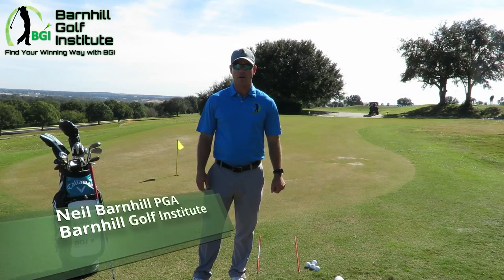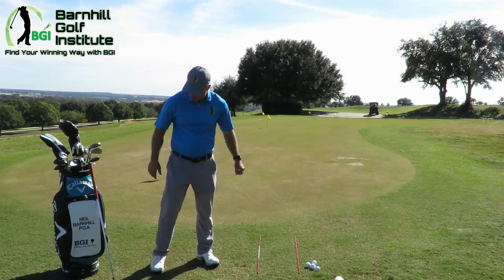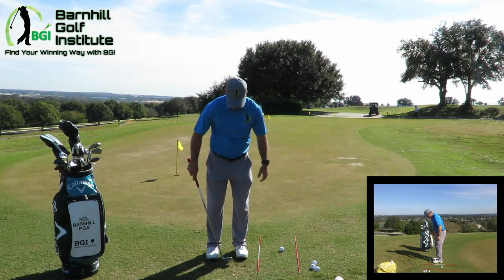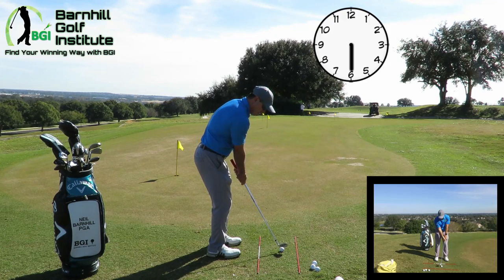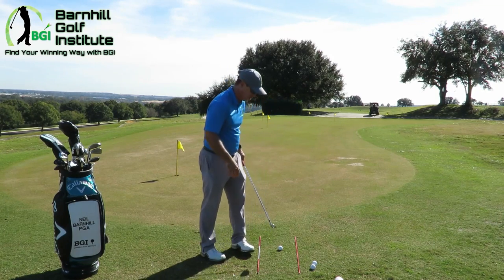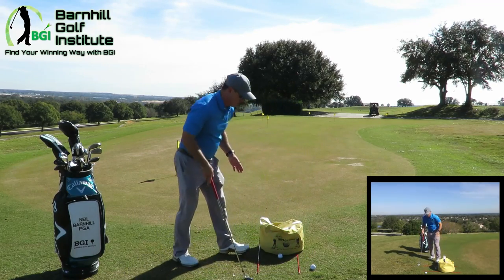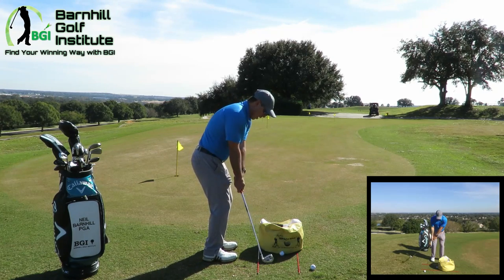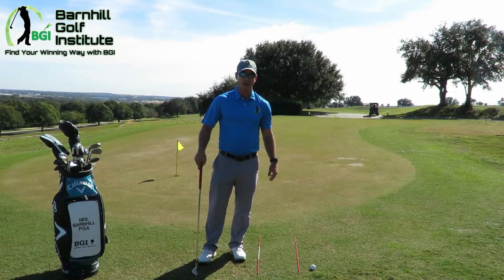BGI: Beginners Guide to Golf - Part 3: Chipping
The Beginners Guide to Golf is a BGI series of videos where Neil Barnhill PGA Teaching Professional helps golfers of every age gain the needed basic skills for learning the game of golf for the first time. In Part 3 Neil discuss chipping, a short swing where a first time golfer can learn the basics of striking a golf ball.